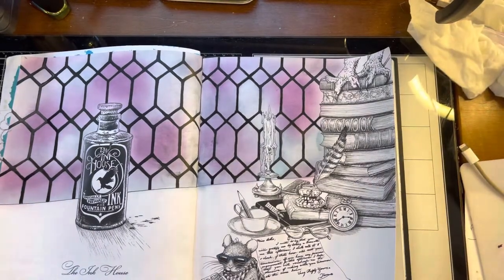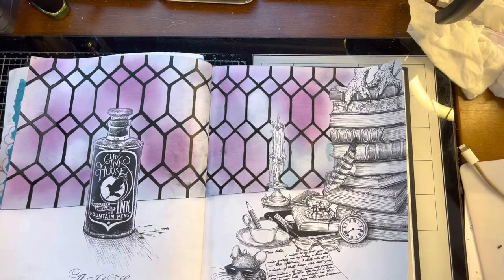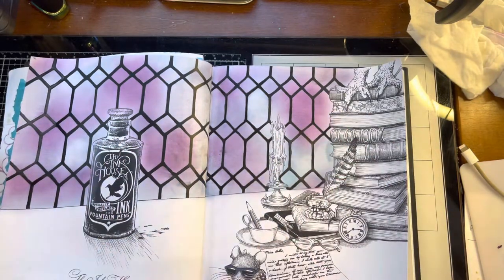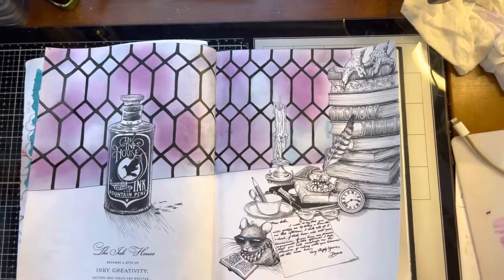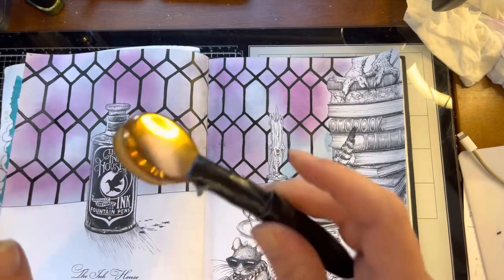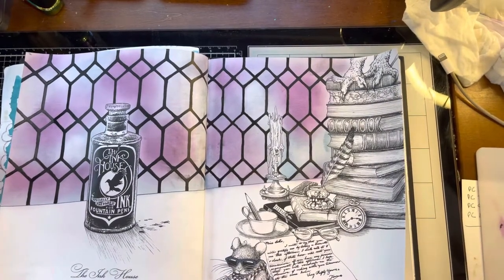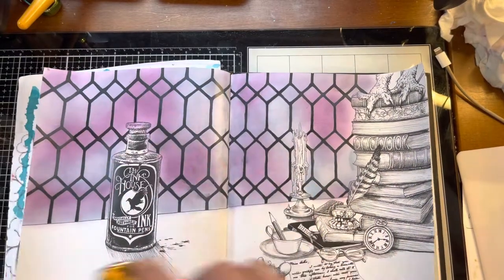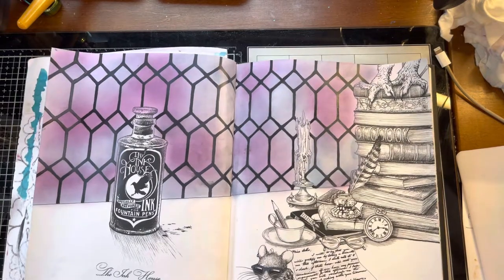Ink House mice n books part 2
Stained glass lead . Continued